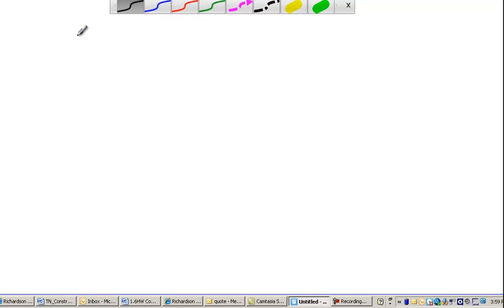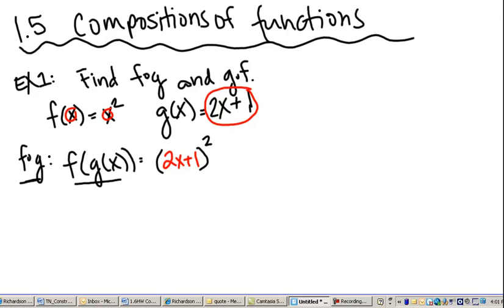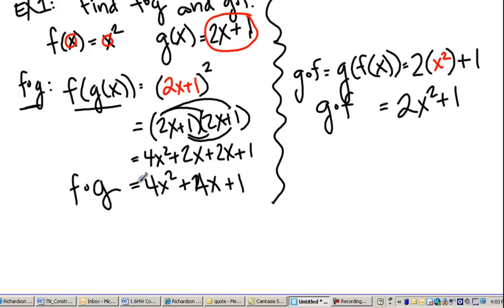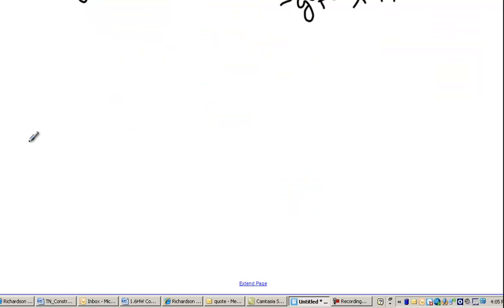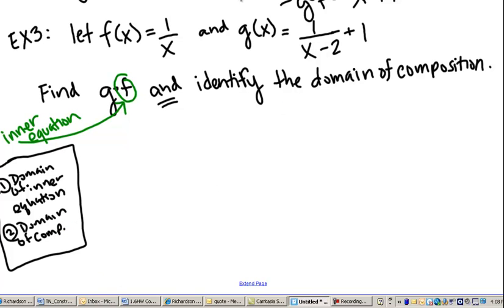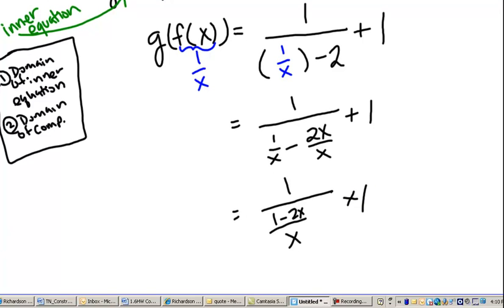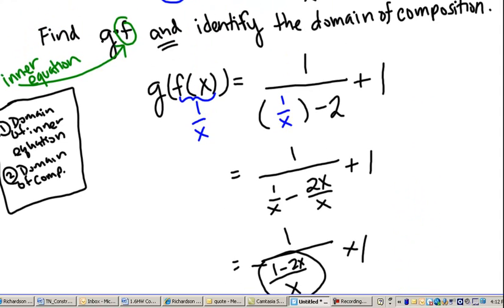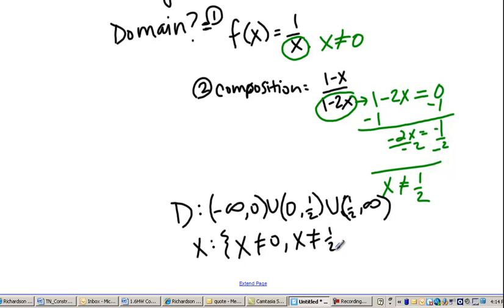1.5 Composition of Functions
Composition ofFunctions